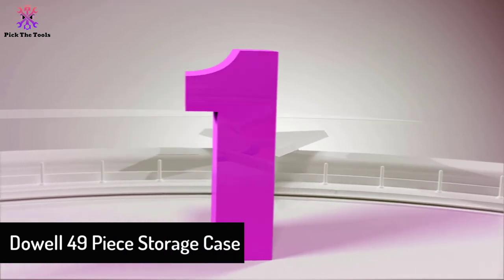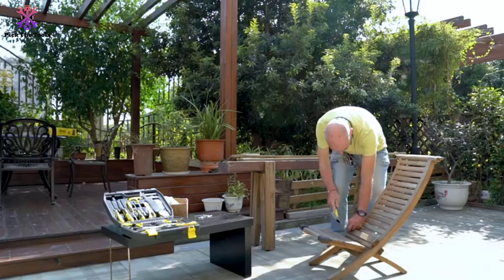Top 5 Best Plastic Tool Boxes in 2021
► Links to the best plastic tool box  we listed in this video:

🔹5. Torin ATRJH-3015T Plastic Storage

🔹4. Akro-Mils 9912 ProBox Plastic 12-Inch

🔹3.  Navaris 16 Inch Multi-Purpose Tool Box

🔹2.  Tactix 320101 Plastic Storage Box

🔹1. Dowell 49 Piece Storage Case